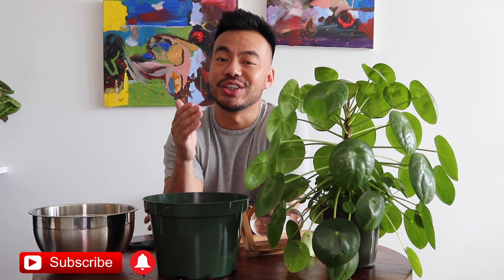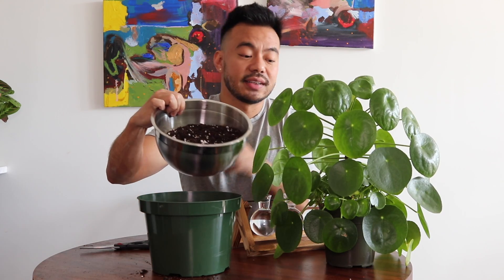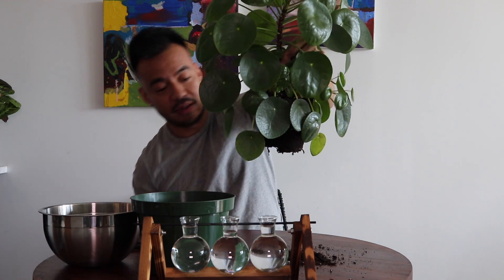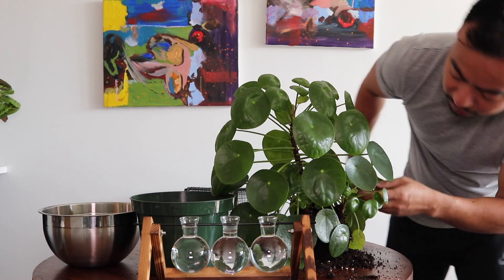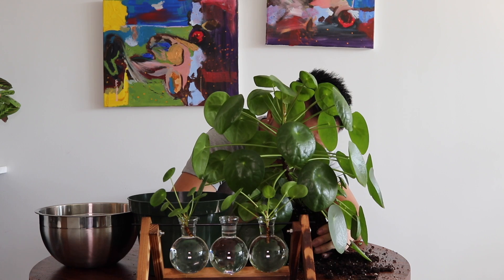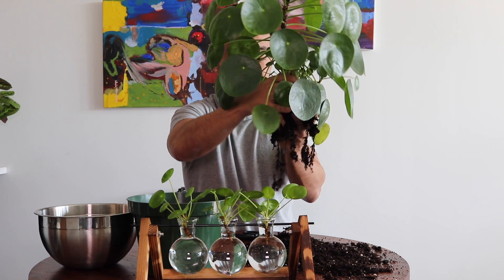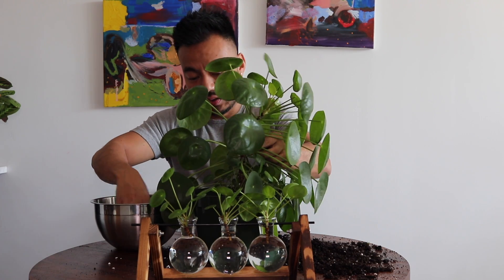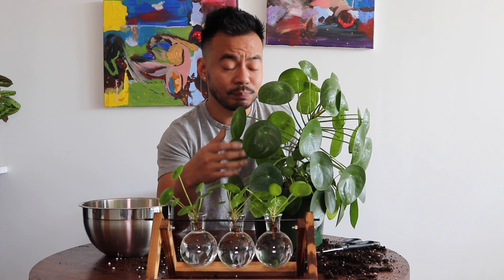How To Repot & Propagate | Pilea Peperomioides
I had no plans to repot this guy this soon, but I noticed his babies were getting out of hand and taking up a lot of energy so it was time to give him more space.

In this video I'm repotting the Pilea Peperomioides, moving  him up from a 4 inch container pot to an 8 inch. I also decided to remove and propagate a few of his babies.

I did have my Go Pro set up so I can capture a close up of this repotting and propagating, but it wasn't on while filming, so I'm sorry you guys couldn't get a closer look. But hopefully you still find this video helpful.

Amazon USA
Sphagnum Moss
Grow Light Bulb
Socket Chord
Humidifier: Humidifier
Moisture Meter
Propagation Station

Amazon CAN
Sphagnum Moss
Grow Light Bulb
Socket Chord

Amazon UK
Sphagnum Moss